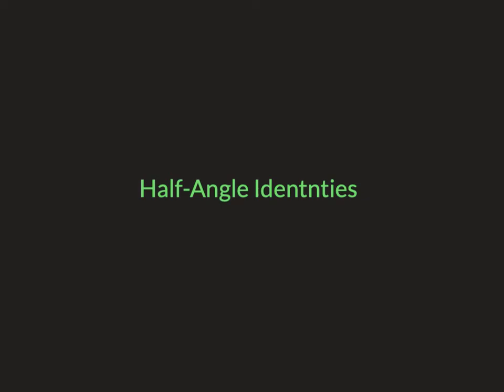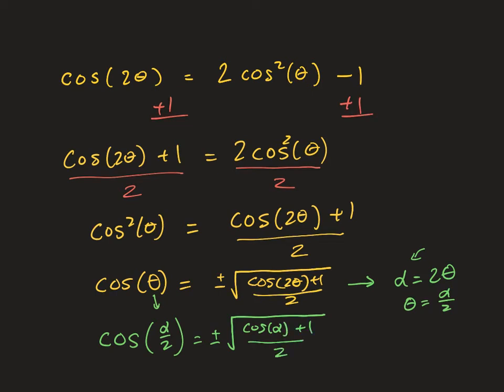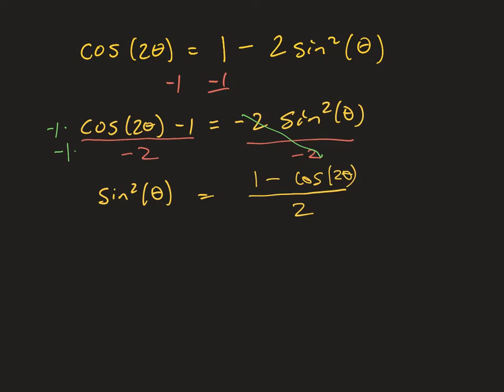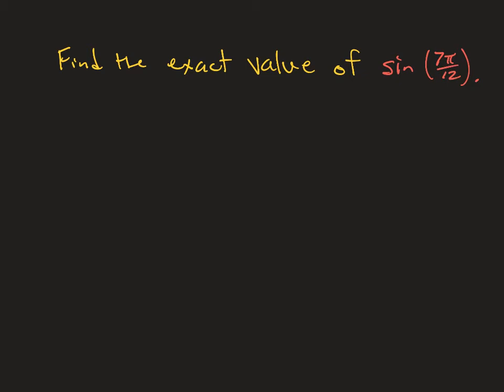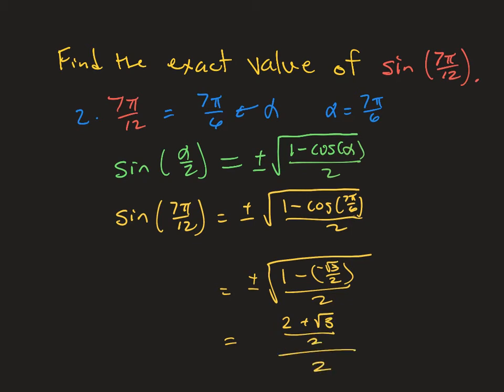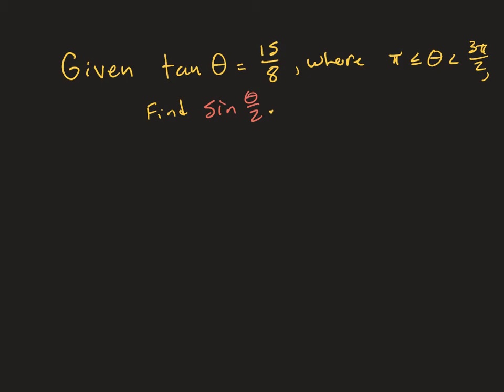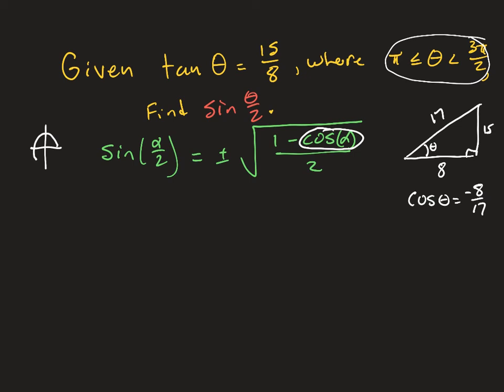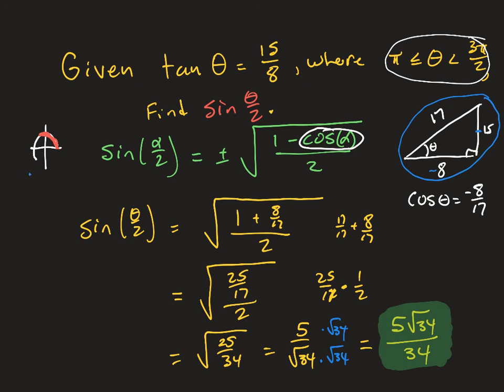Intro to Half-Angle Identities